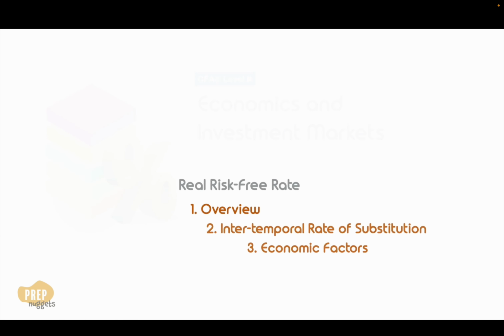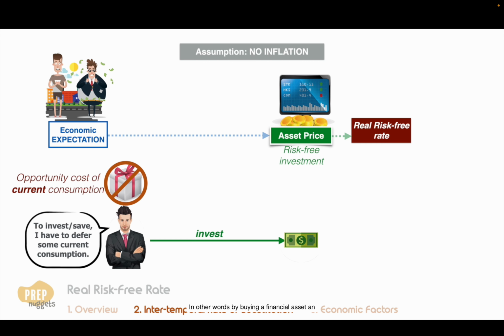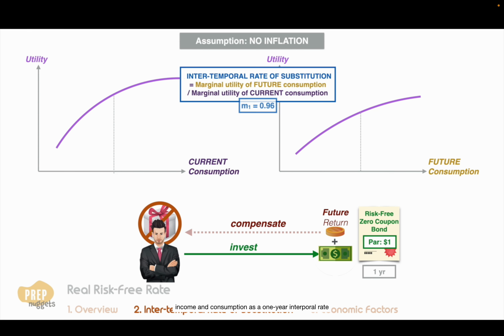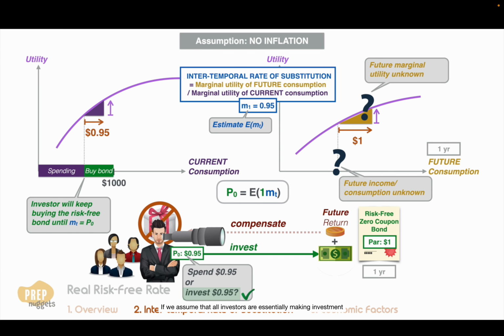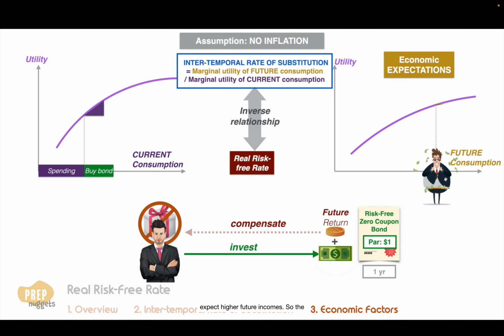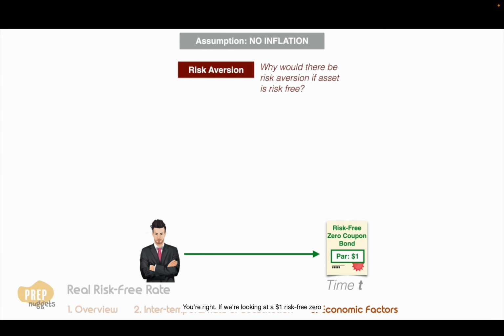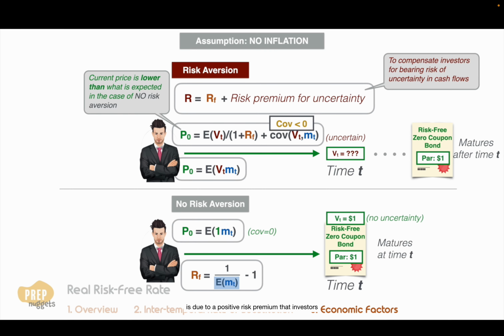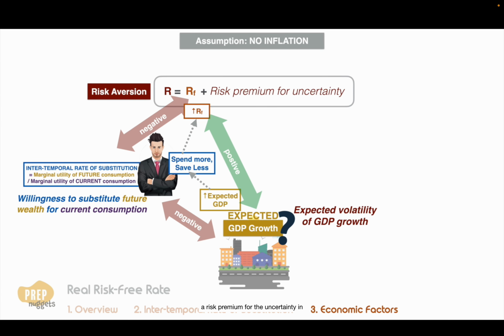1 Real Risk Free Rate